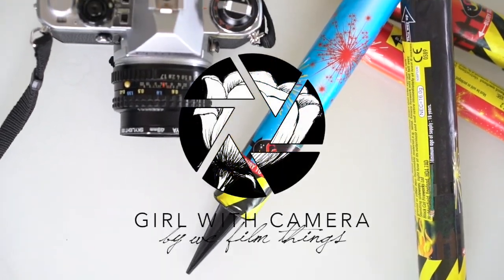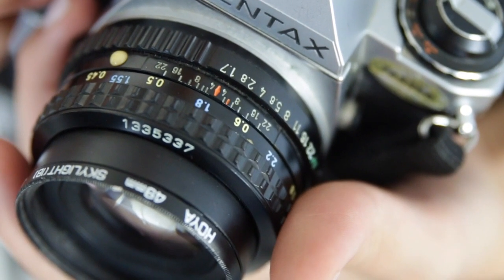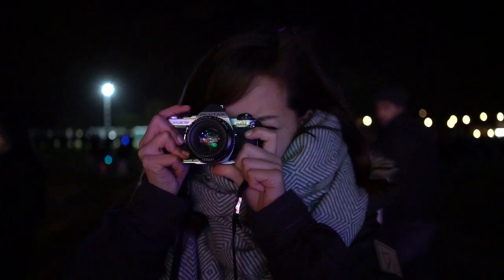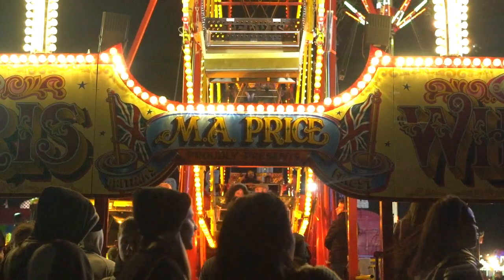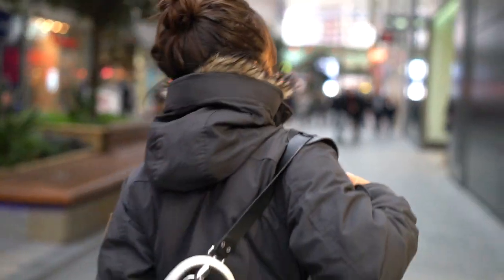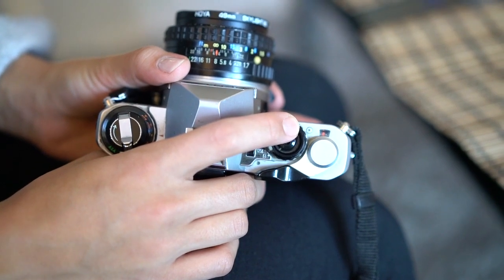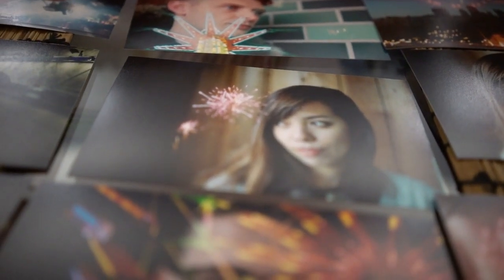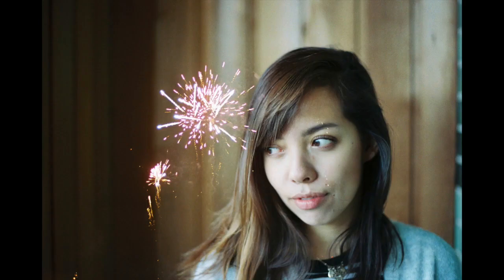GIRL WITH CAMERA: DOUBLE EXPOSED FILM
Episode 4 of Girl With Camera. I use some 35mm film to create double exposures - a photography effect for any level of skill.

Girl With Camera is for (mainly, but not exclusively!) girls who want to use YouTube to hone their skills without always being put in a box. Too many photography tutorials these days are extremely dry, dominated by men and use half-naked female models as subjects. It doesn't seem like the way to make an inspired generation of female creators.